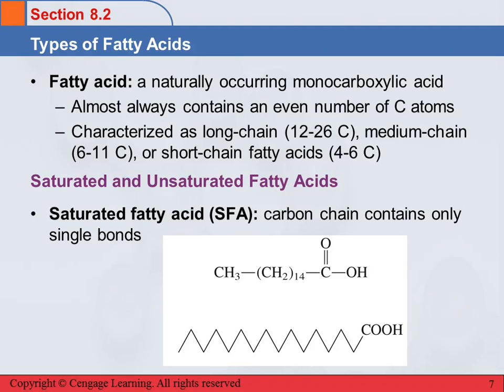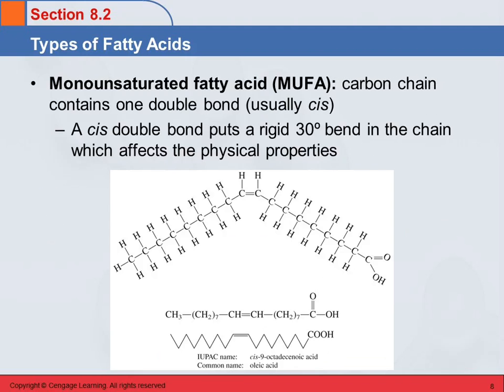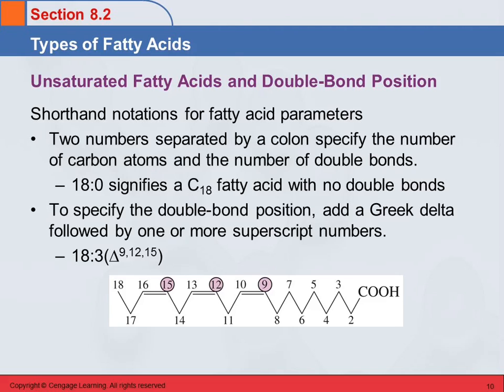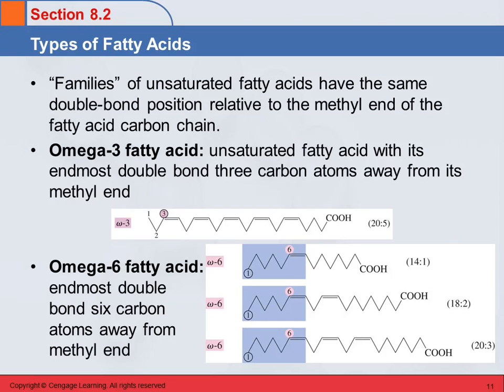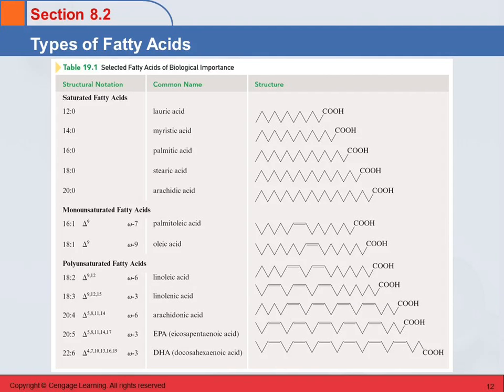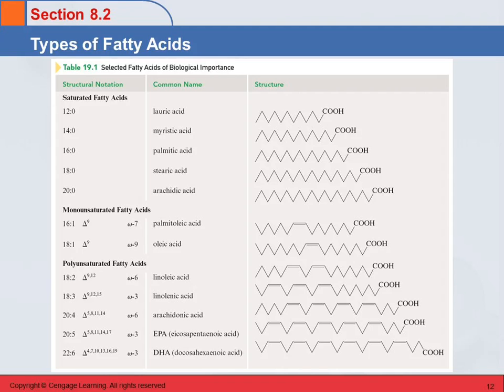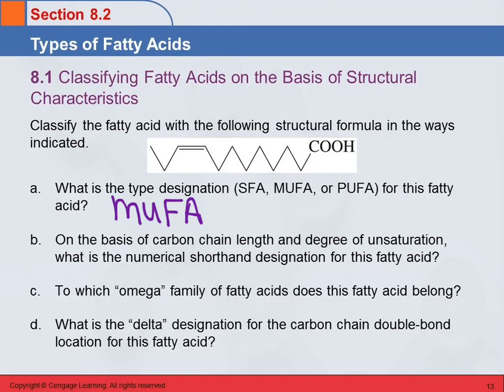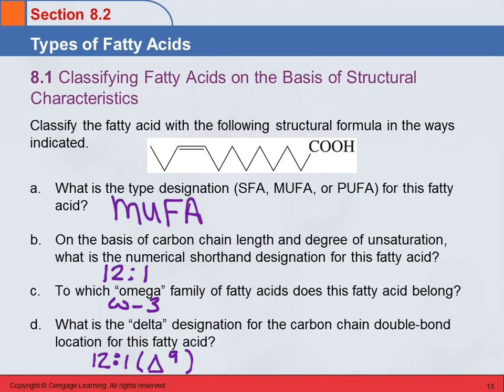3B 8.2 Types of Fatty Acids